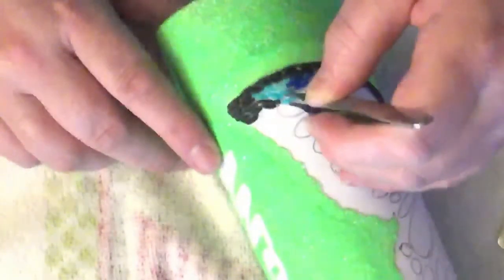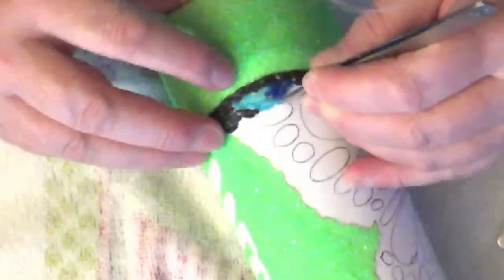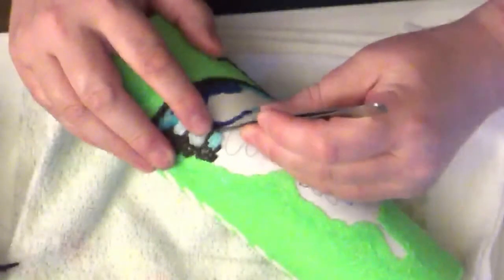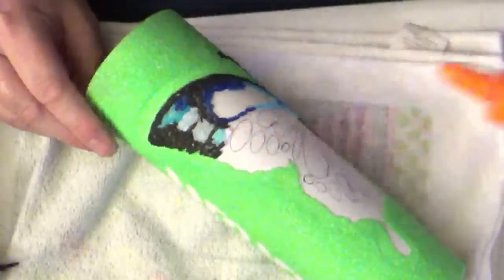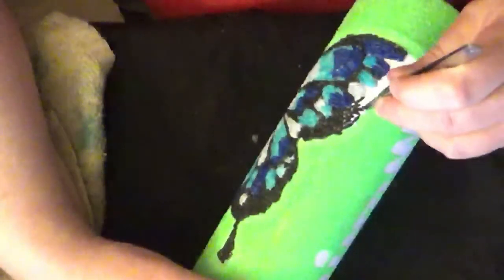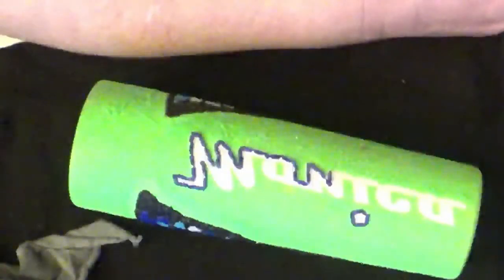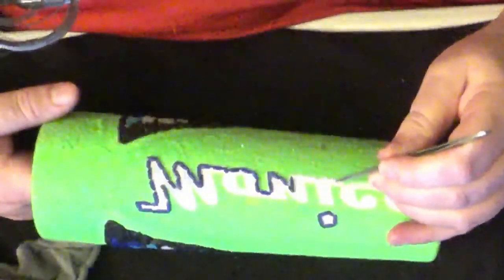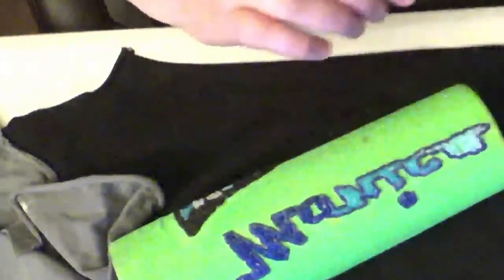Butterfly Rice Mosaic Tumbler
How to make a butterfly rice mosaic tumbler